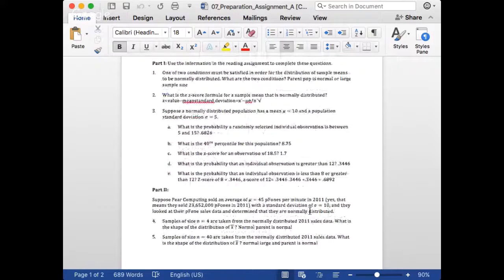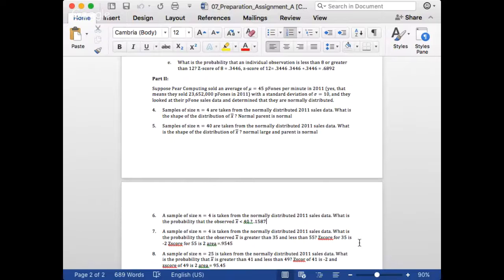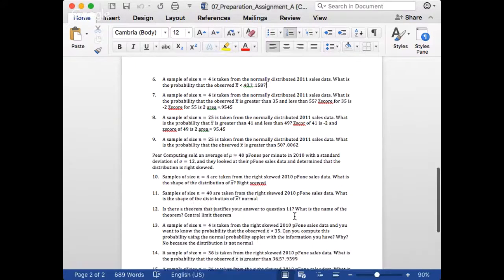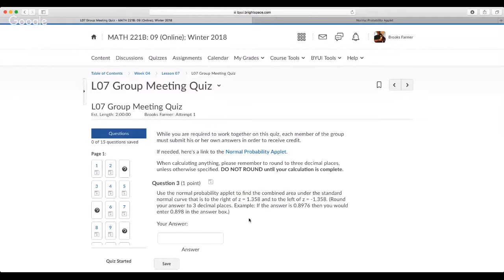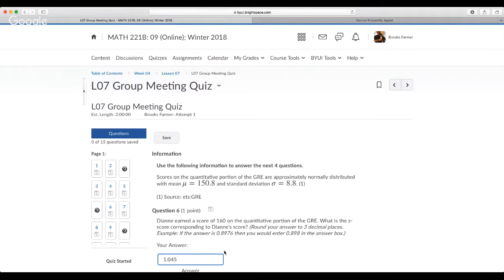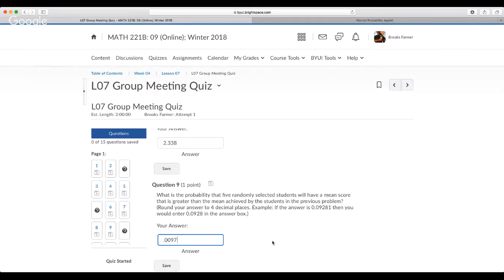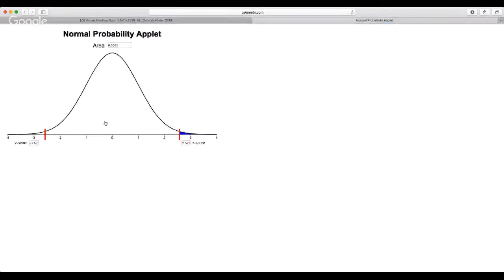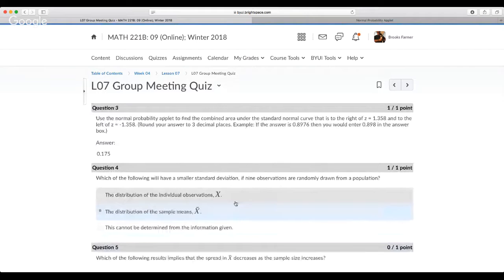Math221B L07 Group Meeting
Group Six